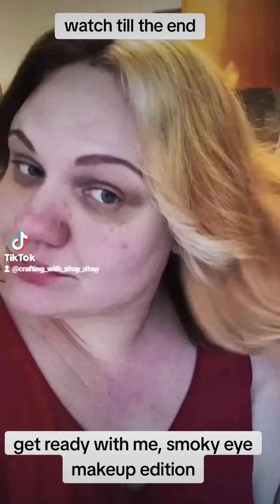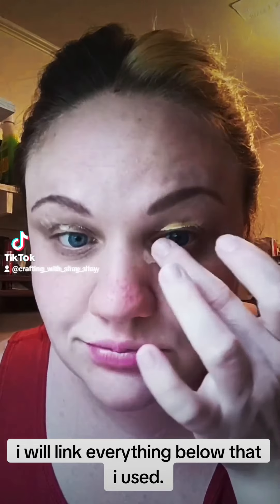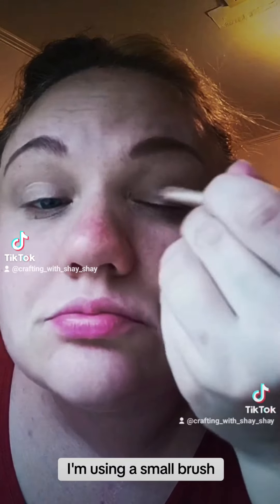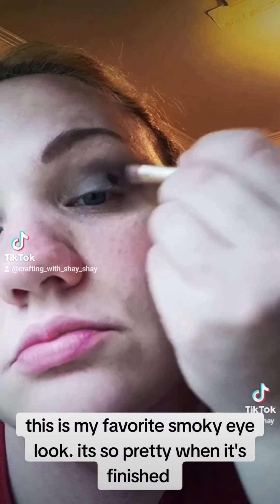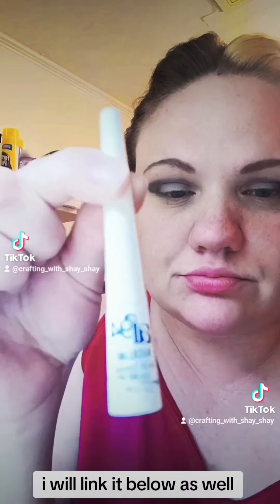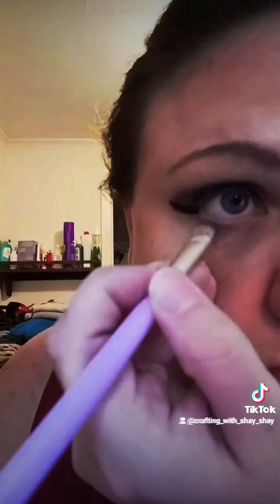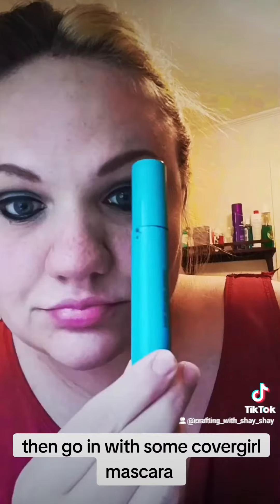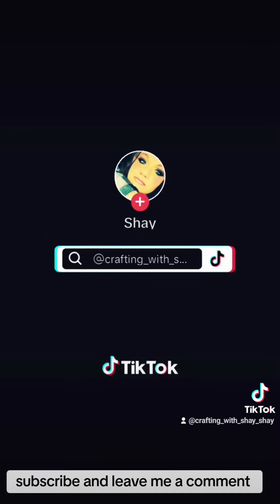Smoky Eye Makeup Tutorial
i walk u through how i go about putting on makeup for a smoky eye look.

products :
 covergirl superstay mascara
wet n wild pencil eyeliner
hard candy undereye concealer
matte LA Colors eyeshadow palette in black
toothbrush style Fondation brush